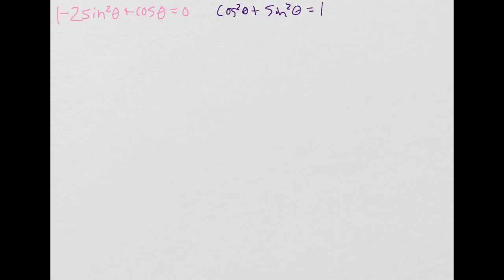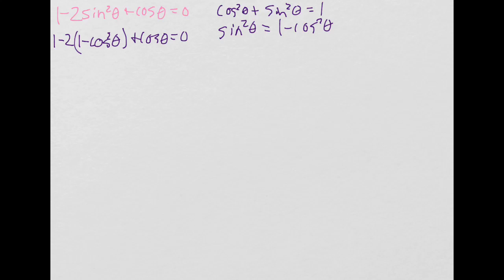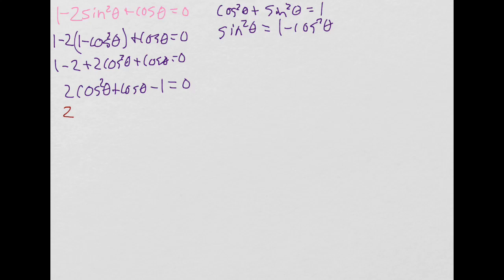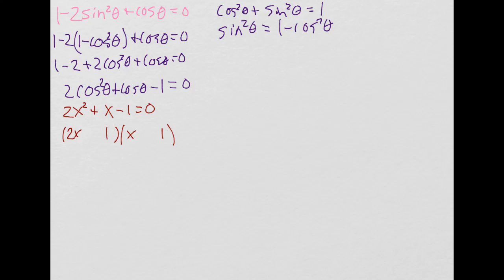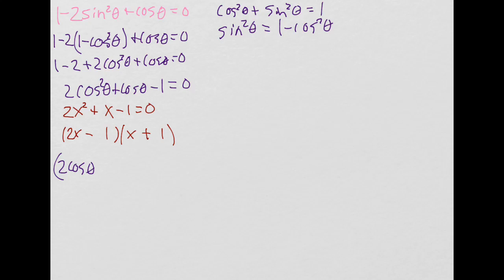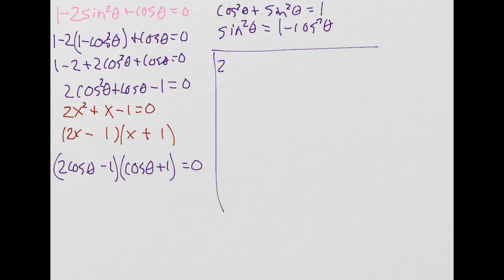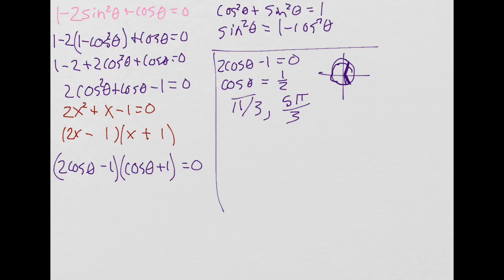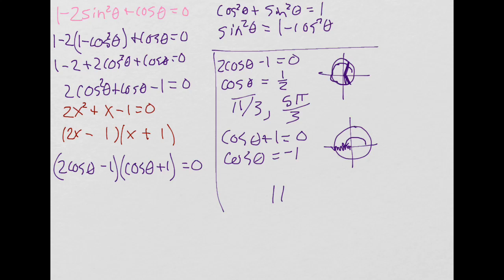HPC Unit 9 10 Trig Study Guide Video 1c